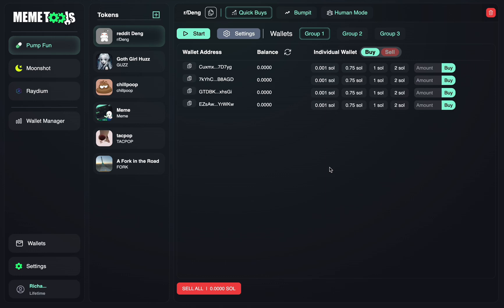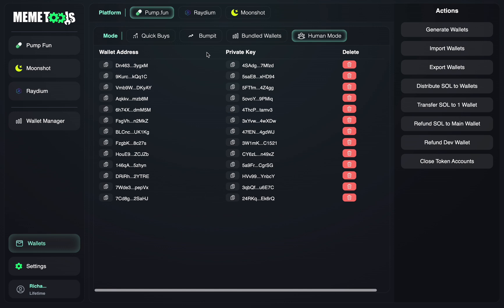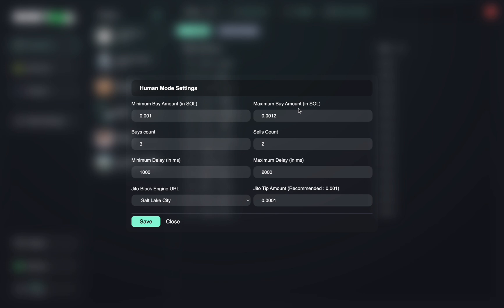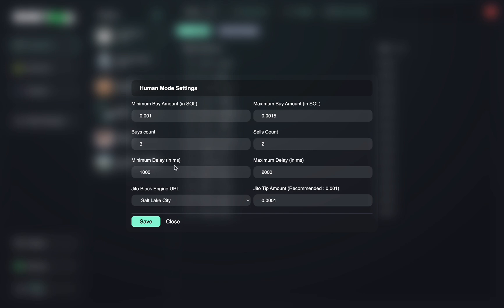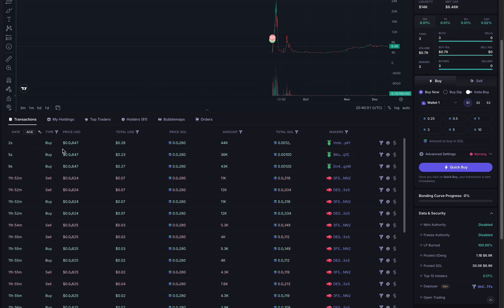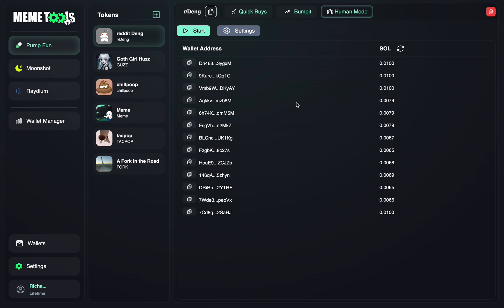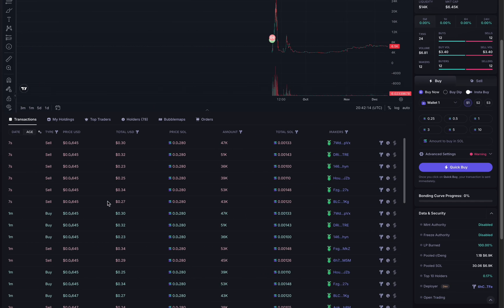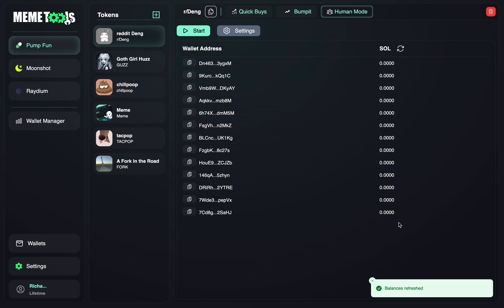MemeTools Automated Buying and Selling Volume Bot Tutorial: Trade on PumpFun, Raydium & Moonshot